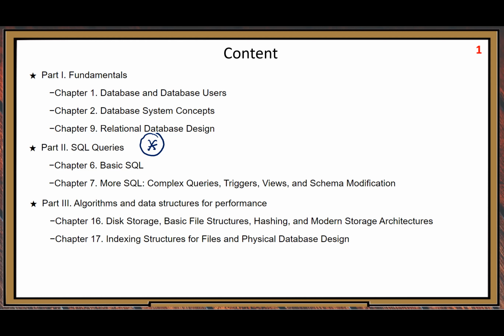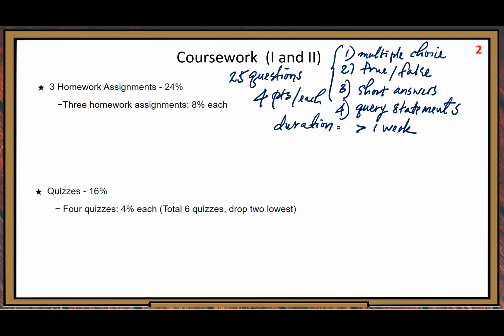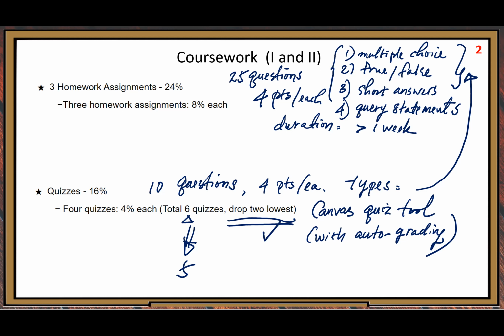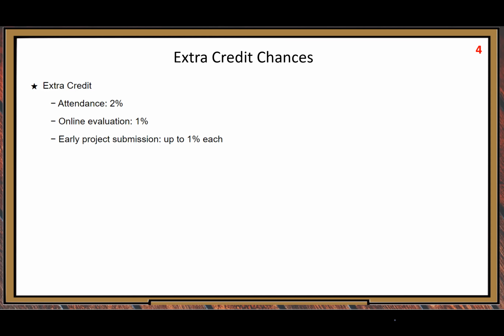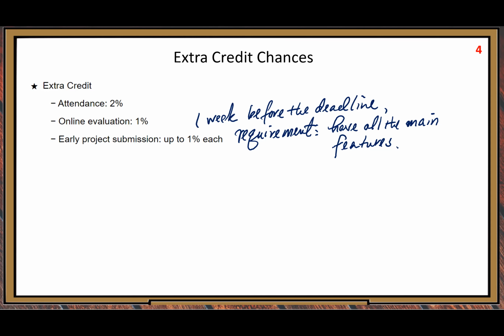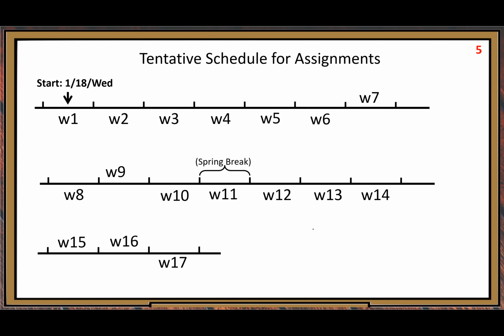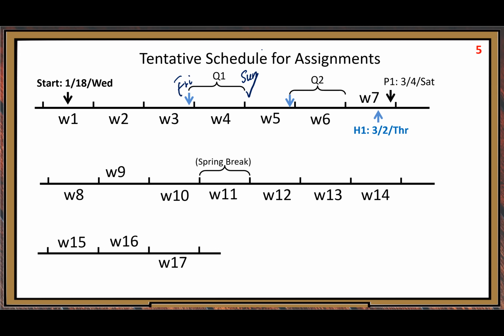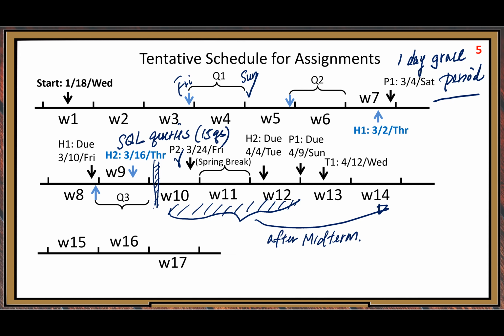CS4610SP23Module1A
This video is for teaching at UMSL:  CS4610,  Spring 2023,  Module 1 Part A.  Explain Syllabus